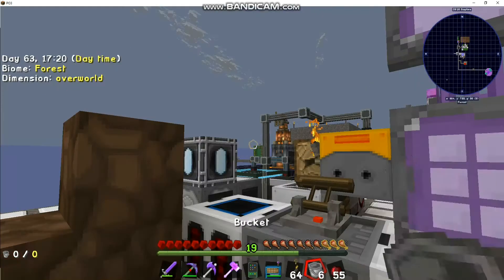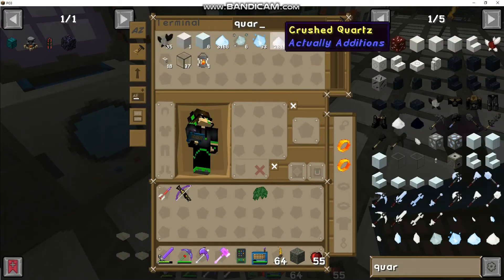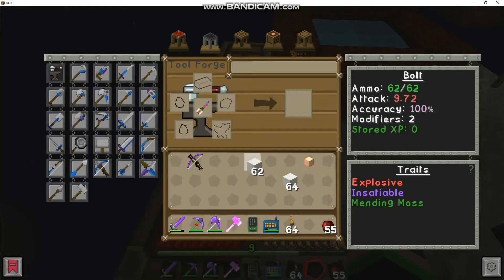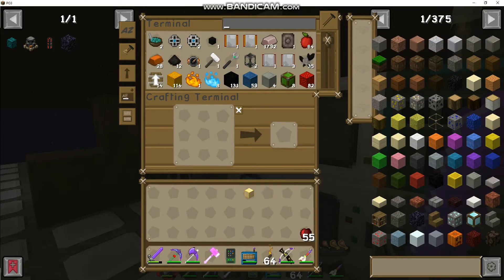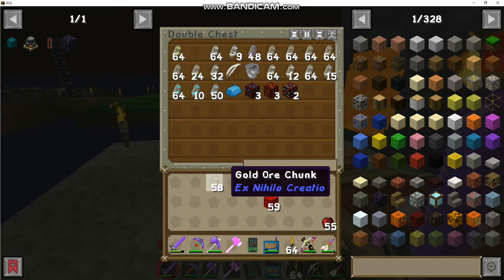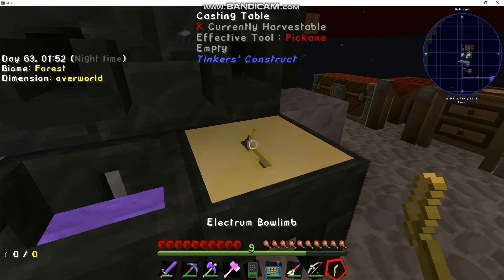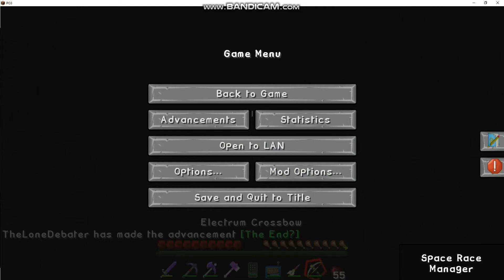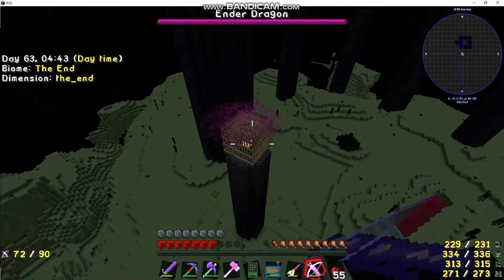Project Ozone 3 To the End! (EP63)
This is the Sixty-Third video of my Project Ozone 3 single-player play through. In this one we make it to the end to fight the dragon. Let me know what mods you want to see me explore in the comments below and I will go over them so you can see how they work.

Here is the Project Ozone 3 patch you can add to the regular Sphax
to texture everything: